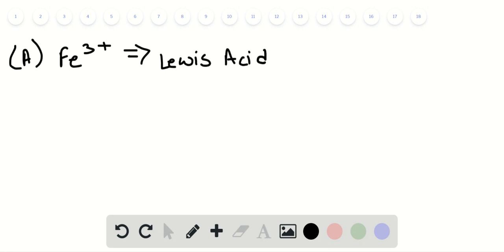Classify each species as a Lewis acid or a Lewis base a Fe3+ b BH3 c NH3 d F